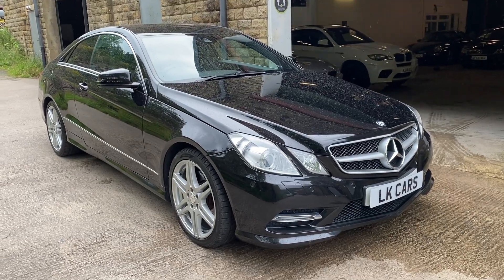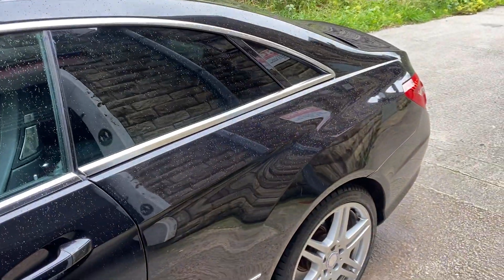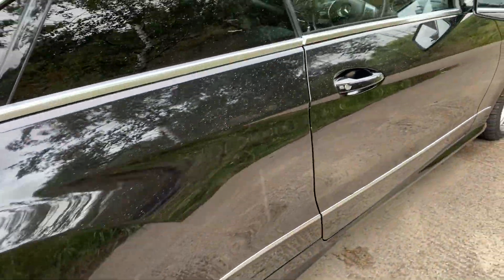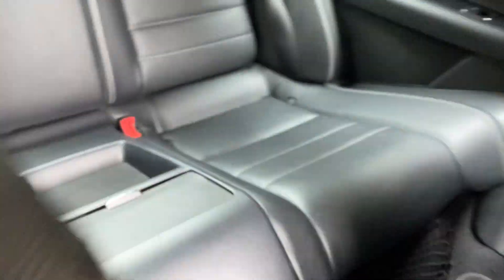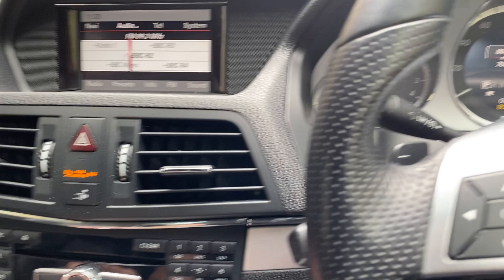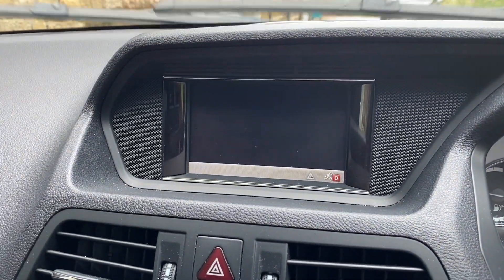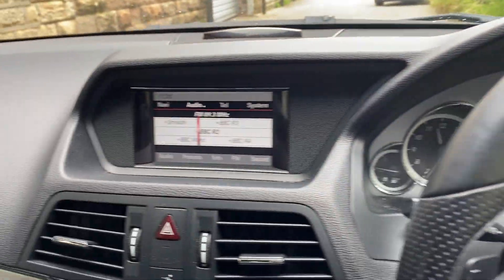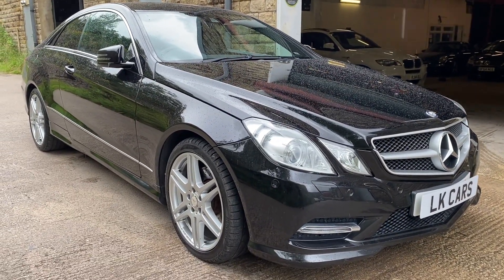Mercedes-Benz E Class 2.1 E220 CDI BlueEfficiency Sport G-Tronic+ Euro 5 (s/s) 2dr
**FINANCE AVAILABLE** OBSIDIAN BLACK METALLIC WITH BLACK LEATHER HEATED SEATS, 2 KEYS, HPI CLEAR, POSSIBLE PART EXCHANGE, VIEWING BY APPOINTMENT ONLY, FINANCE AVAILABLE, 6 MONTHS WARRANTY, NATIONWIDE DELIVERY AVAILABLE, more cars available Next MOT due 09/07/2024, Last serviced on 27/02/2023 at 68,933 miles, Full service history, 4 seats, Black, Upgrades - Becker Map Pilot Navigation System, Distronic Plus, Speed Limit Assist, Artico Artificial Leather - Black, Standard Features - 18in Alloy Wheels - AMG 6 Twin Spoke Design, AMG bodystyling - front-rear and side skirts, ASR - Anti-Slip Regulation, ATTENTION Assist, Active Bonnet - Pedestrian Safety which Detects an Impact and Raises Bonnet, Active Light System, Agility Control - Sports Suspension with Adaptive Damping System, Alarm System with Immobiliser and Interior Protection, Ambient Lighting, Automatic Child Seat Recognition Sensor, Automatic Climate Control - Two-Zone-Independently Adjustable for Driver and Passenger, Automatically Dimming Rear View Mirror and Drivers Door Mirror, Aux-in port in centre console, Aux-in socket located in glove compartment - for external audio equipment, Bluetooth Interface for Hands-Free Telephone, Cruise Control, Cruise Control with SPEEDTRONIC Variable Speed Limiter, Door Mirrors - Electrically Adjustable and Heated with LED Indicators, Door Mirrors - Electrically Adjustable-Folding-Heated, ESP - Electronic Stability Programme, First Aid Kit and Warning Triangle, Front Seats with Electrical Height-Back Adjustment-Drivers Seat with Manual Lumbar Support, Head Restraints - Front Seats - Neck-Pro Active, Headlight Wash System, Headlights - Adaptive High Beam Assist, Headlights - Cornering Light Function, Heated Front Seats, Intelligent Light System with Bi-Xenon, Light Package, Parktronic - Front with Advanced Parking Guidance, Parktronic - Rear with Advanced Parking Guidance, Pre-Safe Anticipatory Safety System, Rear Seats - Split Folding 1-3 2-3, Roof Lining - Black, SPEEDTRONIC Cruise Control, Seats - Heated Front, Seats - Multi-Contour Front, Sports braking system with perforated front brake discs, Steering Wheel - Nappa Leather-Trimmed and Gear Shift, Trim - Brushed Aluminium, Tyre Pressure Loss Warning System